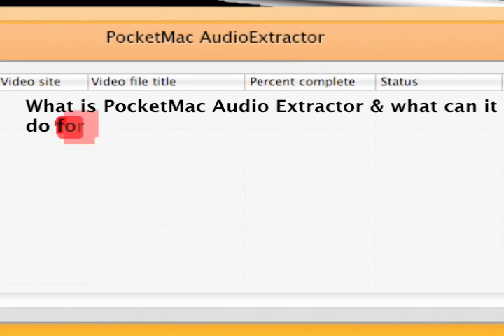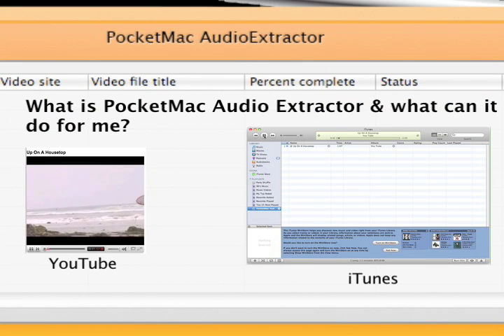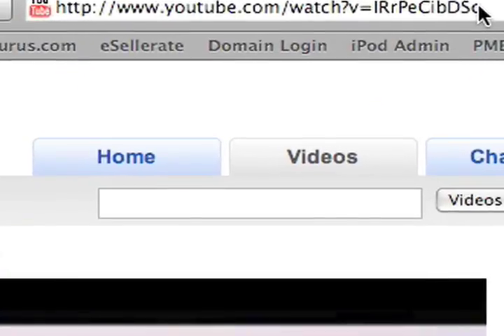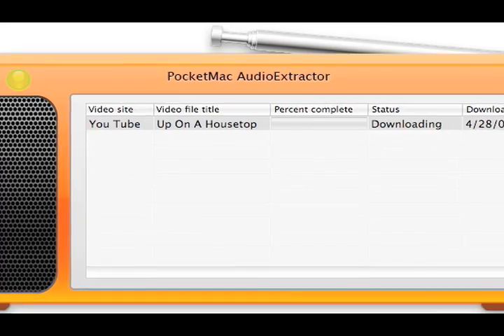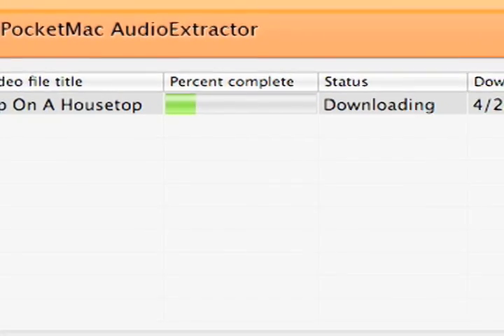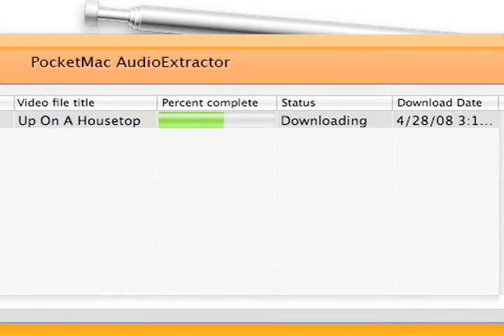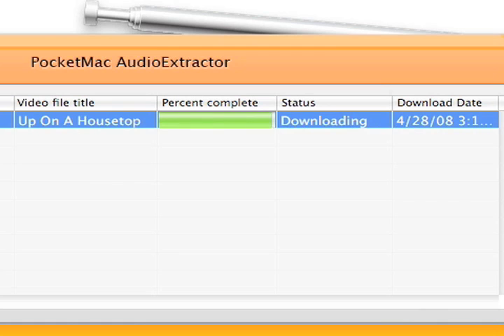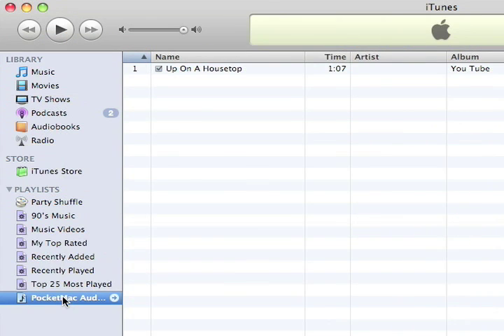Introducing PocketMac AudioExtractor...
This new tutorial showcases how to download the audio from your favorite YouTube videos into iTunes with PocketMac AudioExtractor.